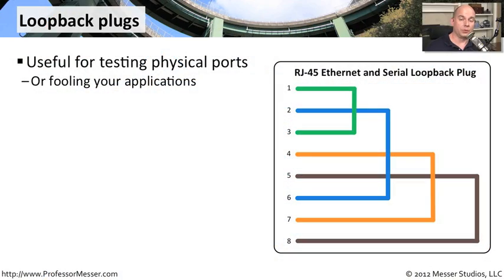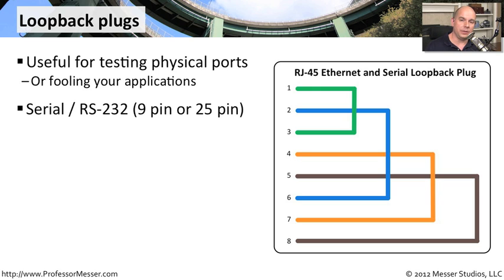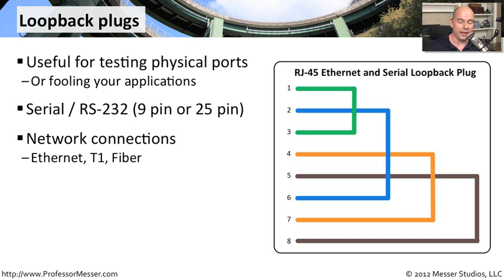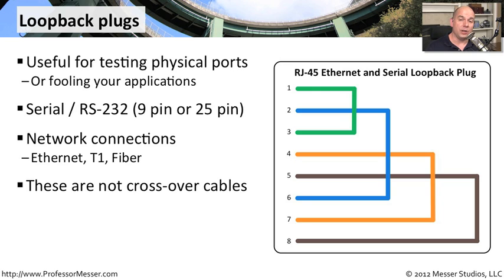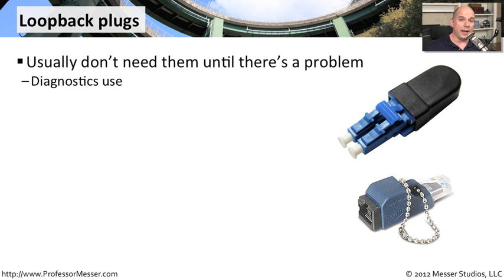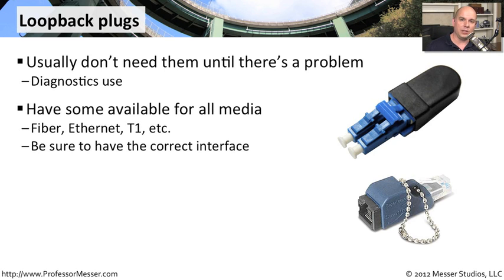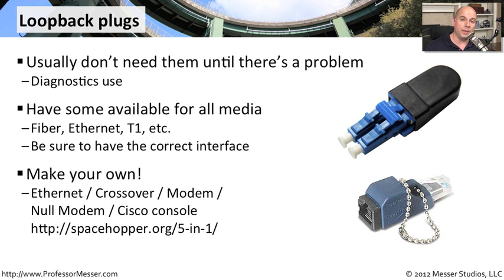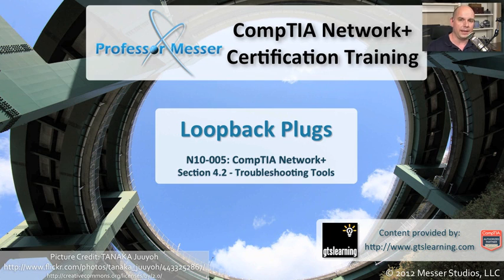Loopback plugs - CompTIA Network+ N10-005: 4.2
One of the easiest ways to diagnose a piece of hardware or a network connection is with a loopback plug. In this video, you'll learn about loopback plugs and how they can be used in many troubleshooting situations.